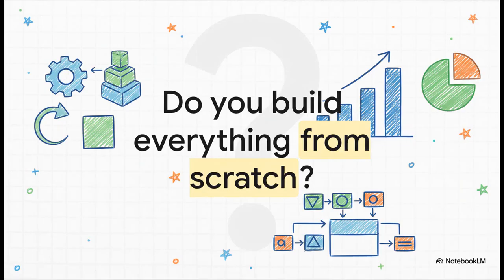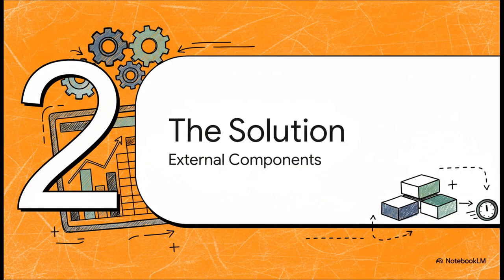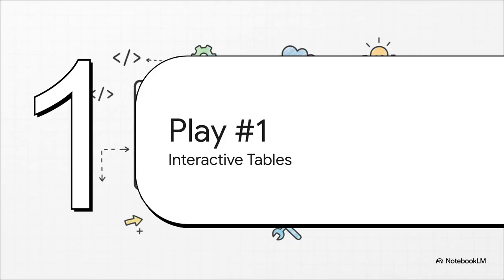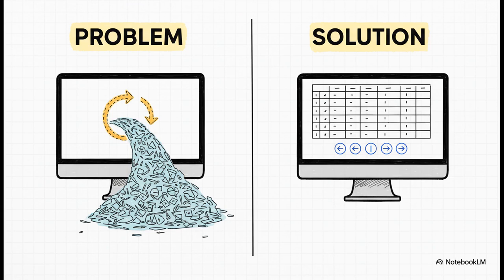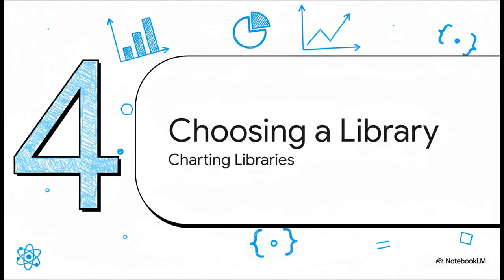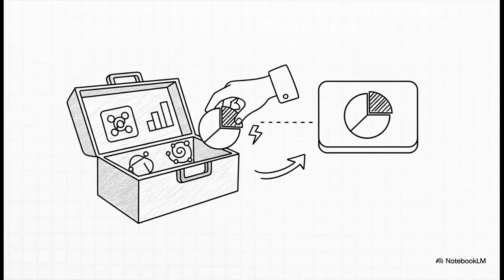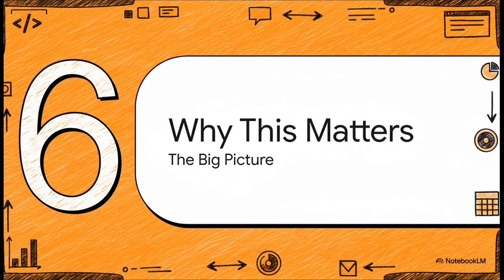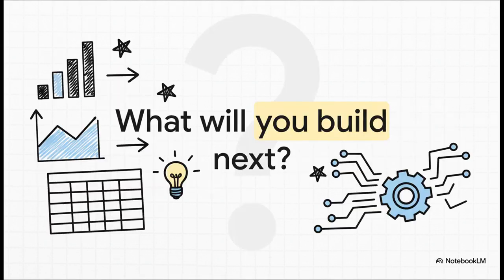13EN Interactive UIs in React